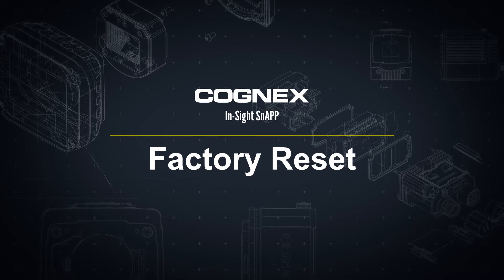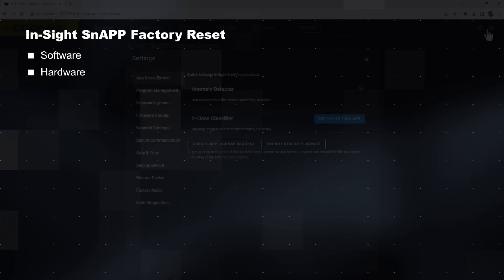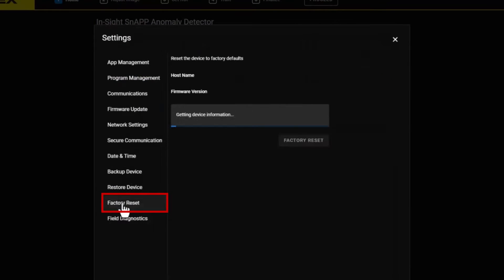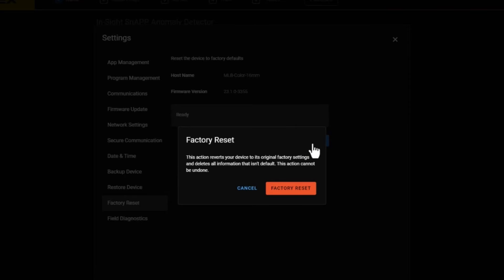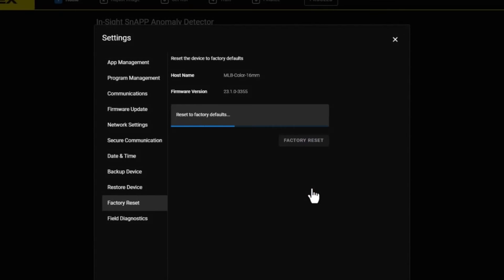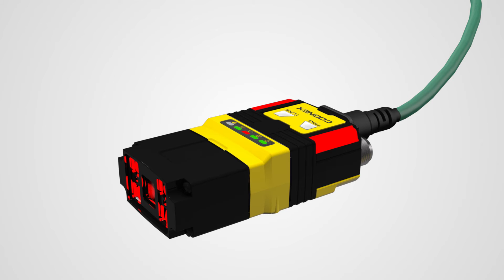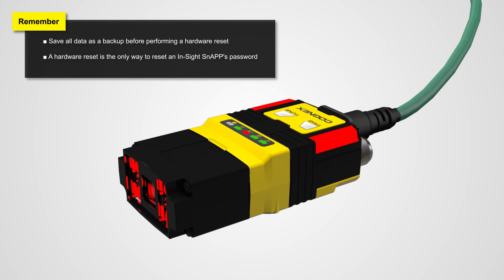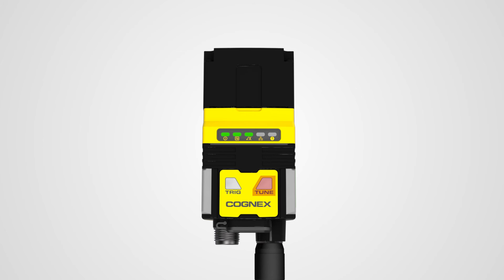In-Sight SnAPP Sensor: Factory Reset | Cognex Support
Learn two methods to reset a Cognex In-Sight SnAPP Sensor to its factory default settings.

0:13 Software
Complete a software reset within the In-Sight SnAPP Training Interface.

0:49 Hardware
Use the physical device to complete a hardware reset. This factory reset method is the only way to reset a password on an In-Sight SnAPP when using device password protection.